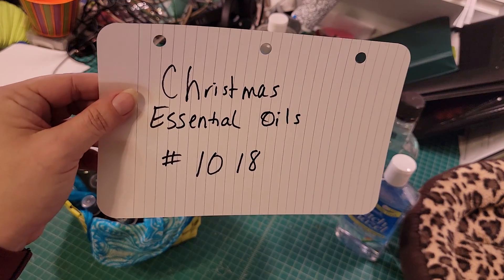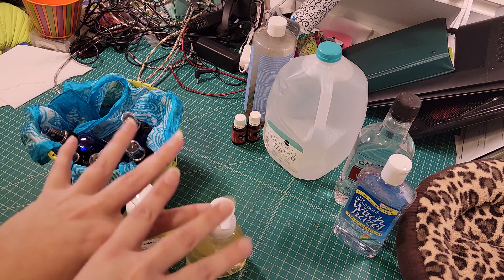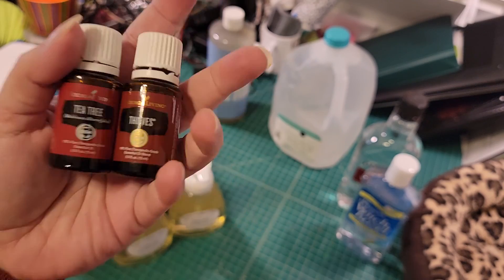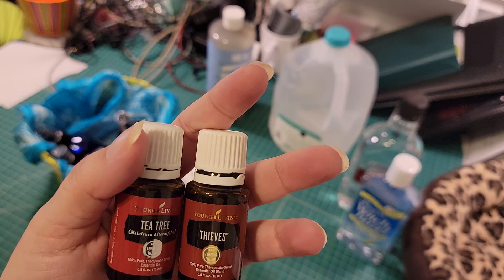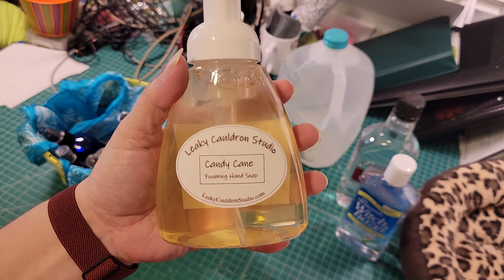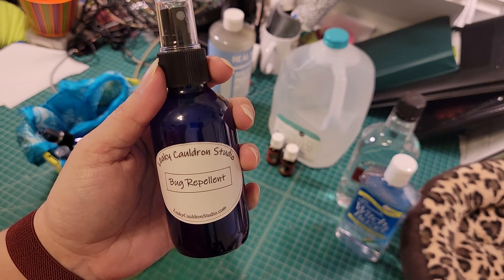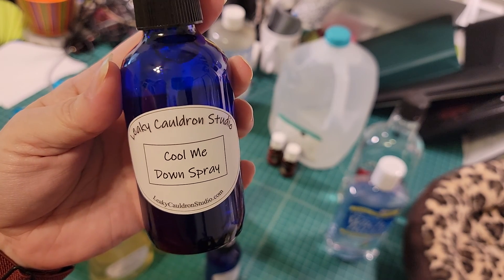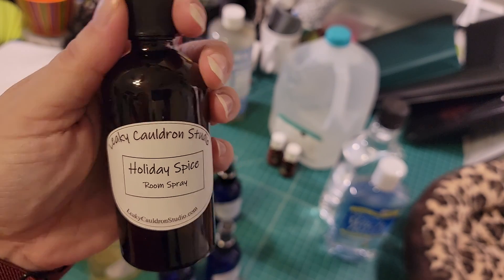Christmas Essential Oils Basket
Video description of item #1018: Christmas Essential Oils Basket donated by Leaky Cauldron Studio (Chris and Jamie Hendrickx).